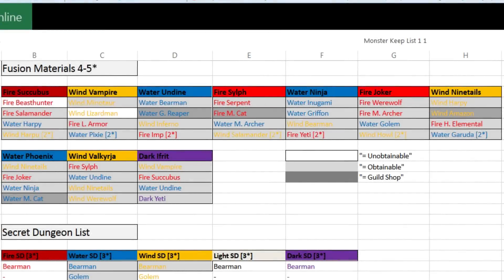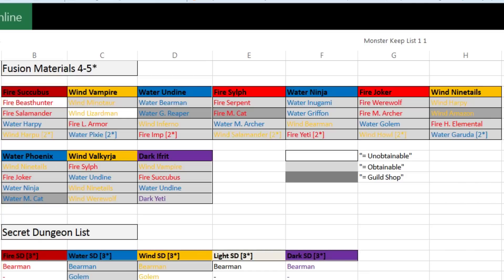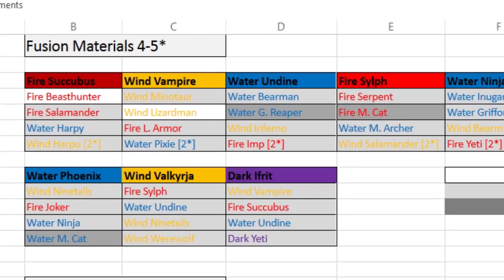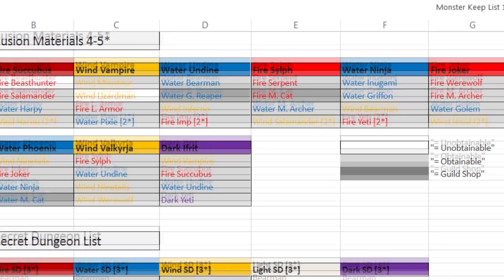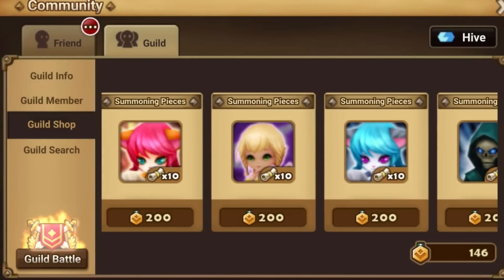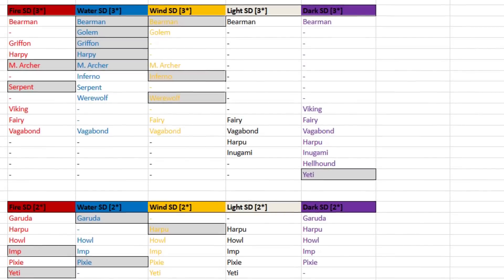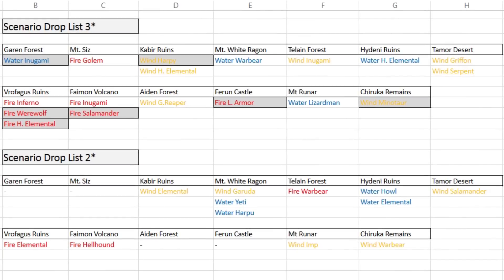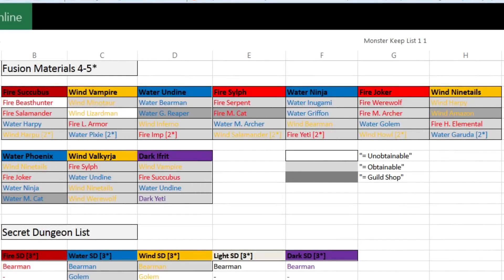Summoners War - How to get Fusion Monsters (farmable)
How hard is it to obtain fusion food? Not very. Only 2 monsters require they be summoned with scrolls, the rest can be farmed in scenario's, secret dungeons and the guild shop!